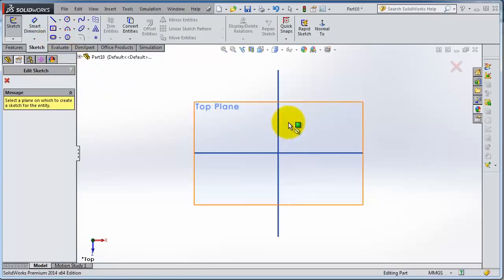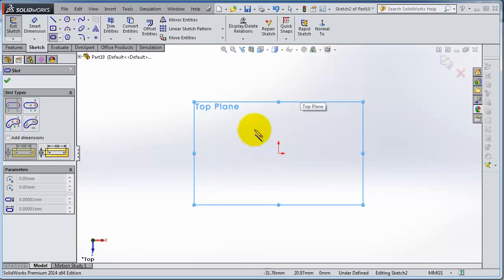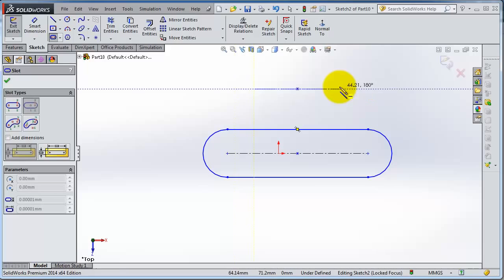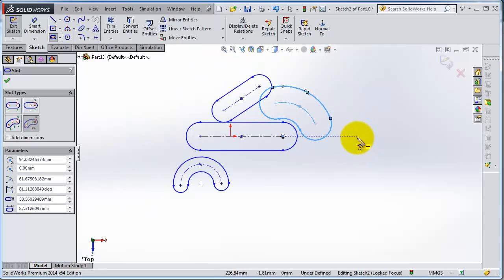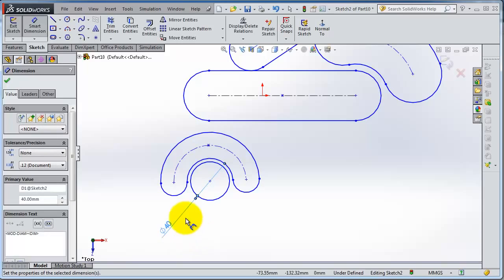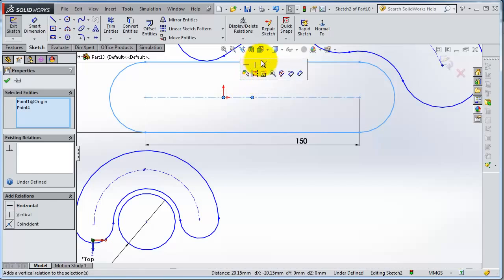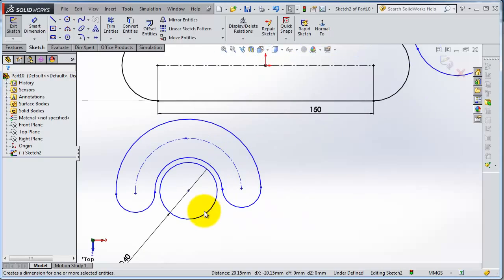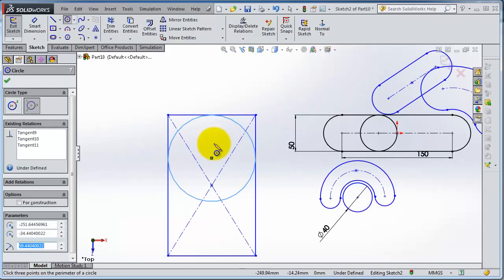SolidWorks Tutorial 7 Slots and Circles types and using